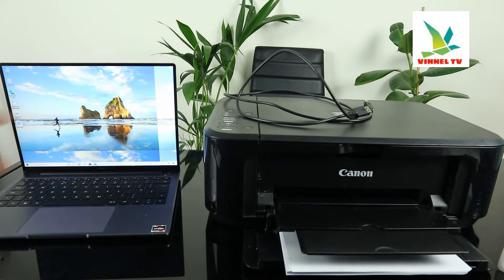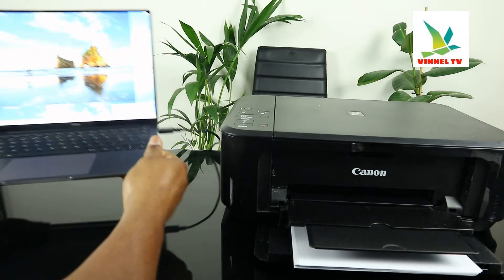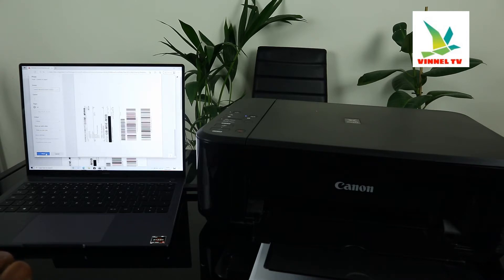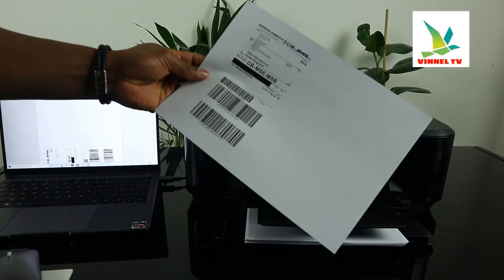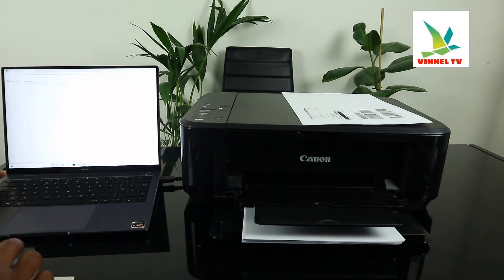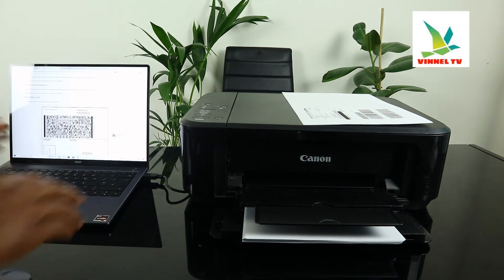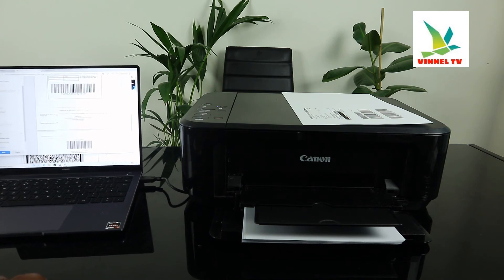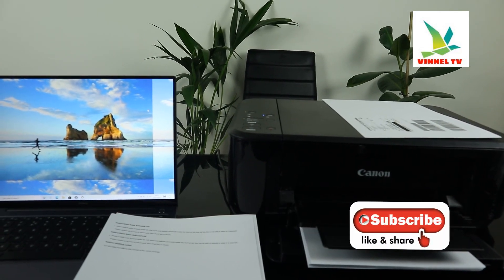CANON PIXMA MG3650 LEARN HOW TO SET UP AND CONNECT TO PC WITH USB CABLE AND PRINT YOUR DOCUMENT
THIS VIDEO WOULD SHOW YOU WOULD LEARN HOW TO SET UP AND CONNECT TO PC WITH USB CABLE AND PRINT YOUR DOCUMENT . CANON PIXMA HOME PRINTERS OFFERS SMART CONNECTIVITY WITH COPY, SCAN AND FAX FUNCTIONS ALONG WITH A4/A3 SIZE COLOUR PRINTERS TO SUIT EVERY NEED (Amazon)
THIS VIDEO ALSO WORKS FOR FOLLOWING PRINTERS :
CANON PIXMA MG3650 ALL IN ONE PRINTER
(Amazon)
(Amazon)